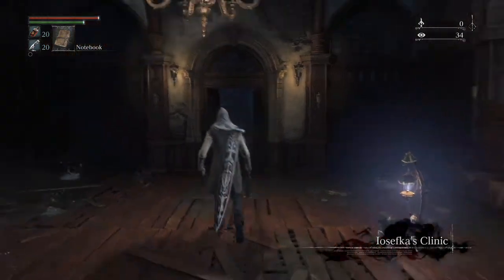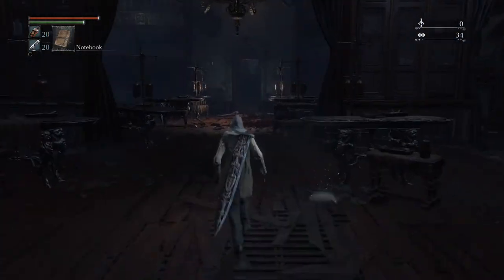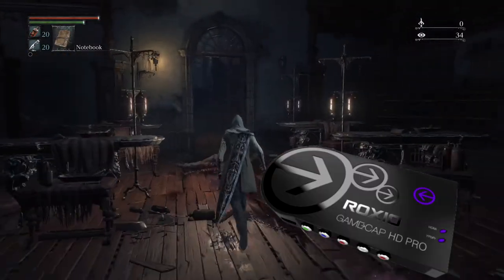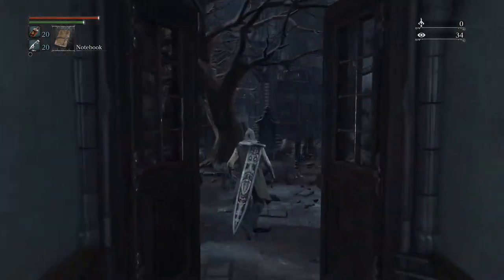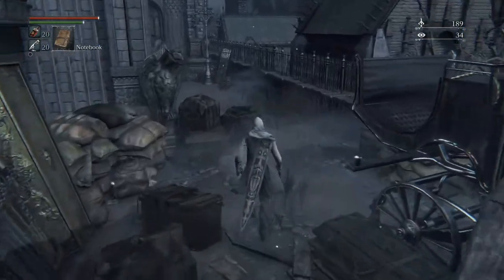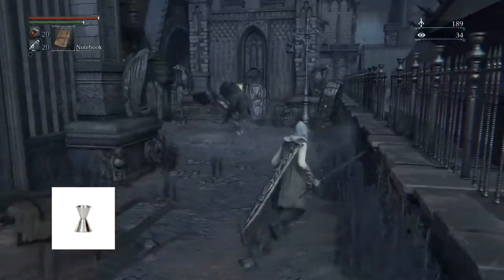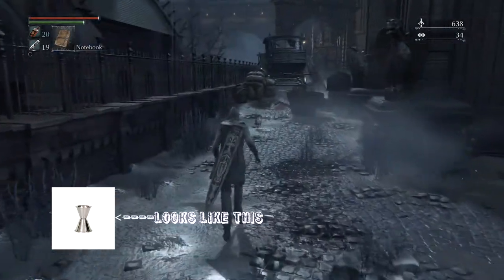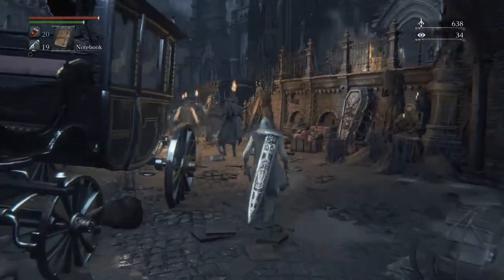Test Video and Update on Life, Projects and Everything!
A test video to make sure I know what I'm doing with my editing software and capture card, as well as to update y'all on my life.